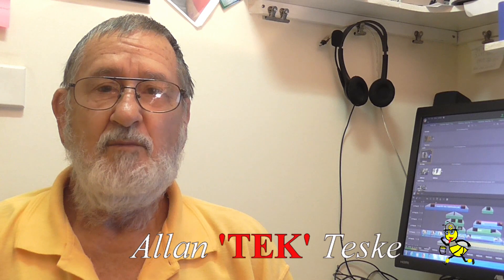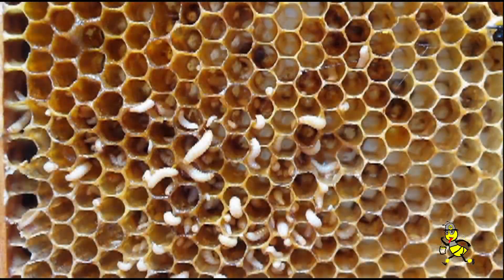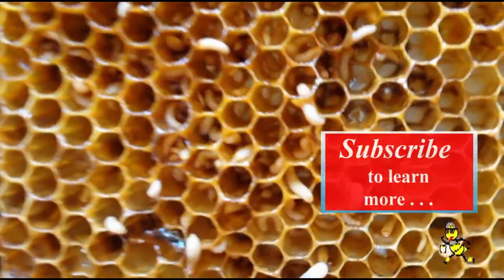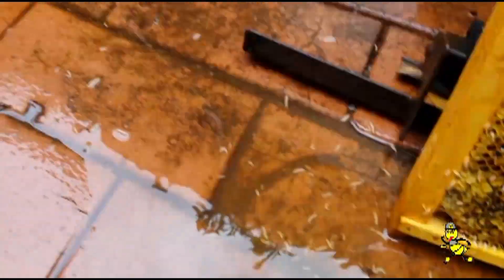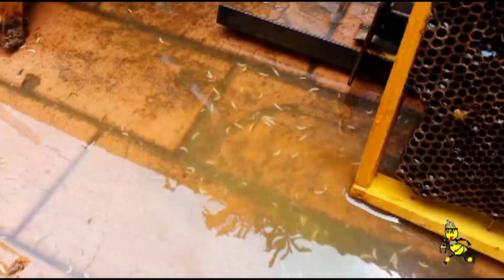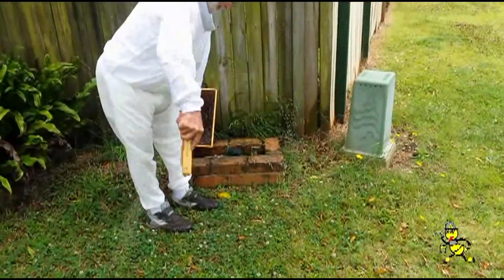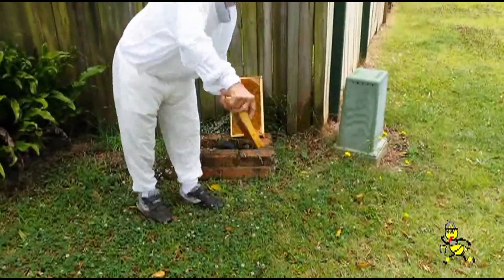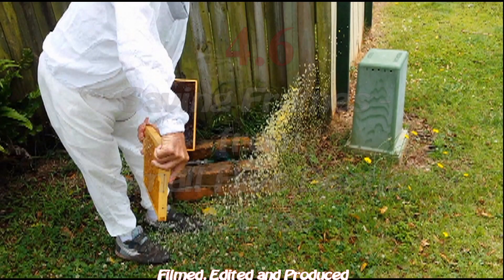4. 6 Saving frames from Small Hive Beetle larvae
Stickies would have to be one of the most valuable things to a beekeeper.
Between spring & autumn small hive beetles overtaking hives can be a big problem . . .

Each adult beetle can lay up to 200 eggs a night for up to 6 weeks & there can be a lot of adult beetles that will not bee seen,  - the consequence is that the grubs overtake the hive in a very short time

Calculation -  say 20 adult beetles laying each night  = 4,000 eggs to hatch in a few days time into grubs & continuing for 6 weeks . . .

Best practice is to keep the hive as strong as possible

The other problem that can occur is with stickies that are left, for a short period  - it can only take a few days for thousands of grubs to destroy stickies, before they are used again

It is recommended that honey frames should be extracted within 3 to 4 days after being removed from the hive

We have experimented & found that honey frames or stickies can be saved